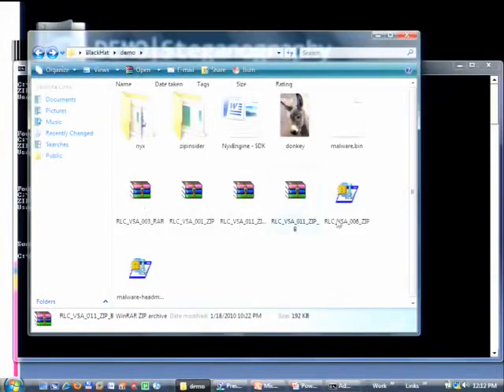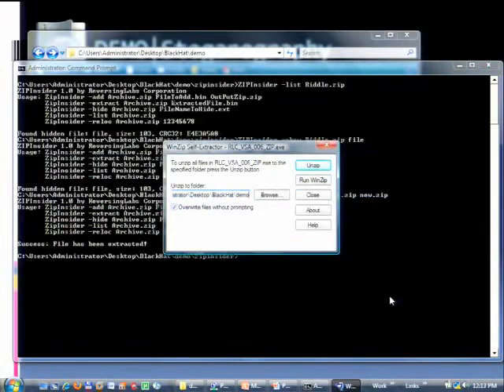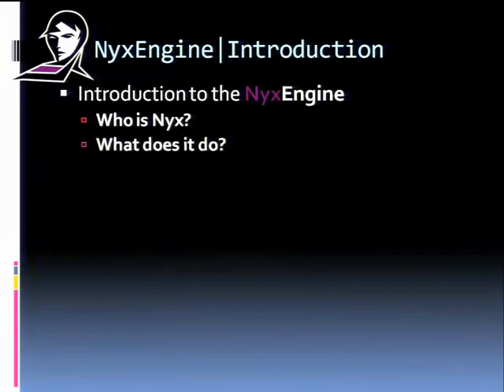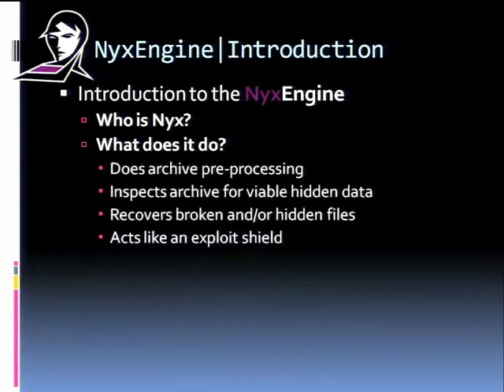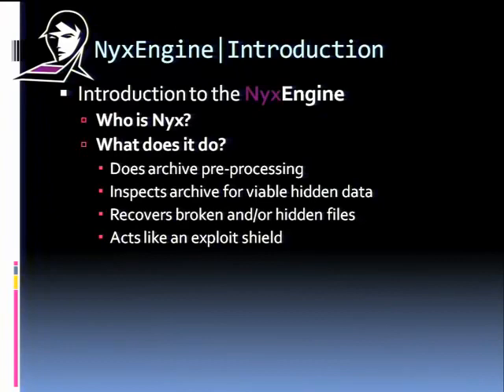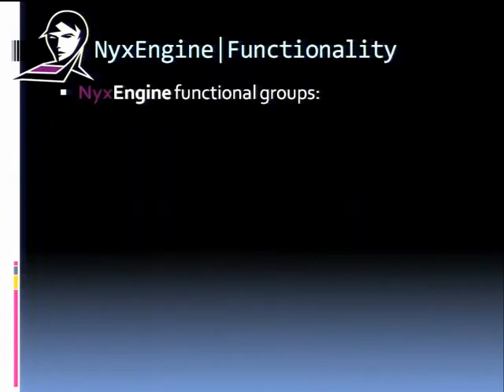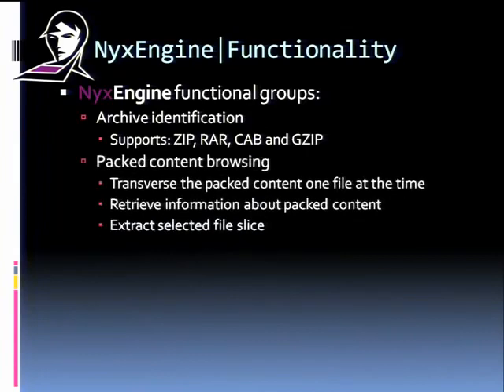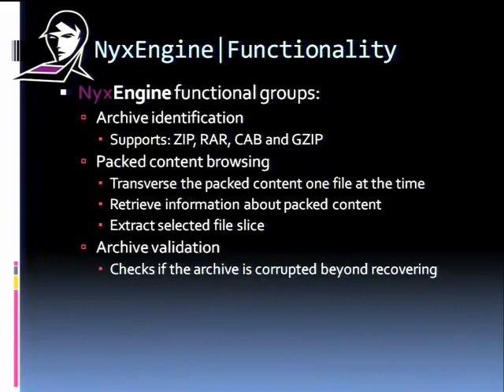Steganography and Vulnerabilities in Popular Archives Formats 5 8